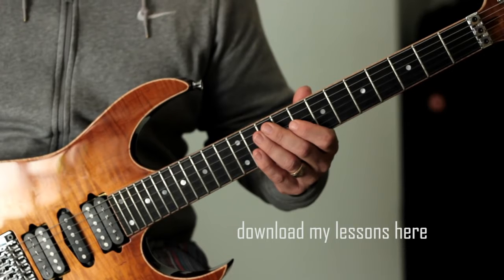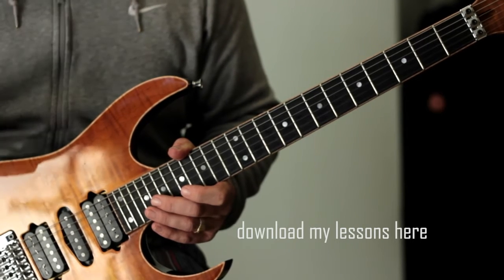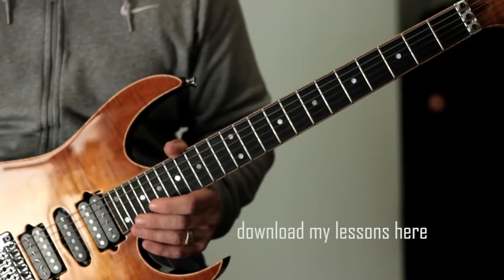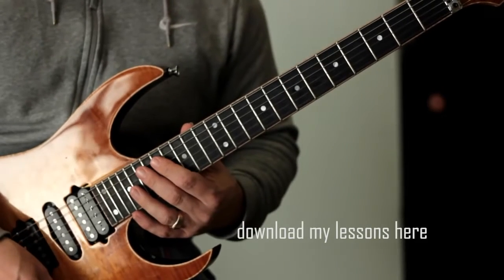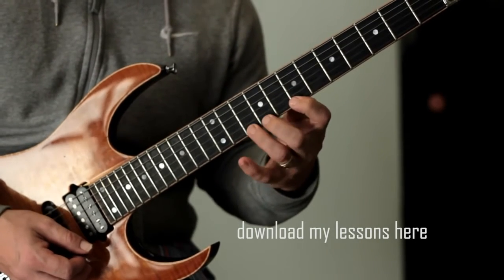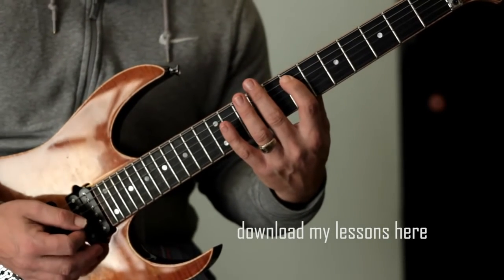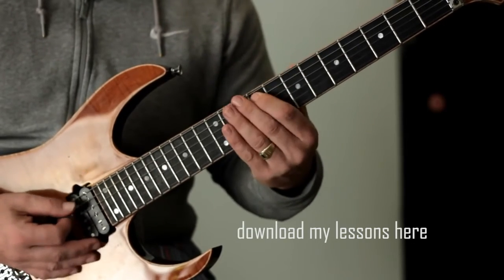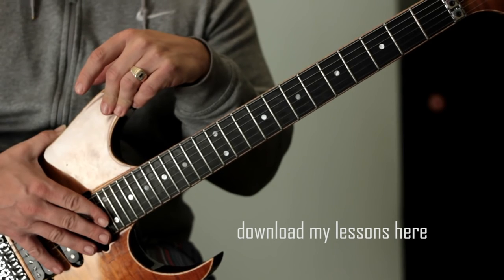[LEGATO] TRY THIS LEGATO WARM UP by Rick Graham - Guitar Lesson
Guitar Lesson by Rick Graham